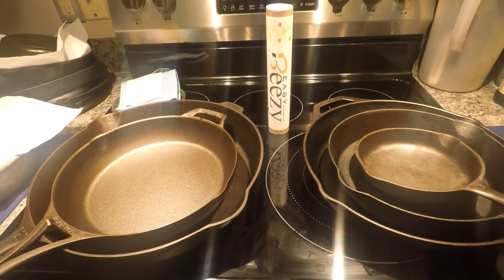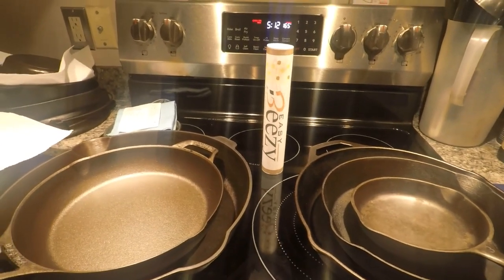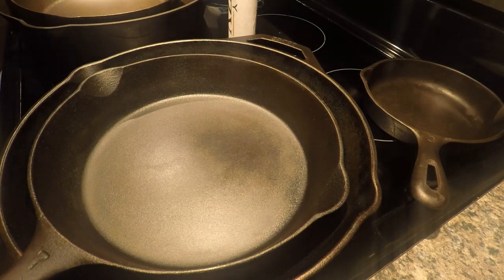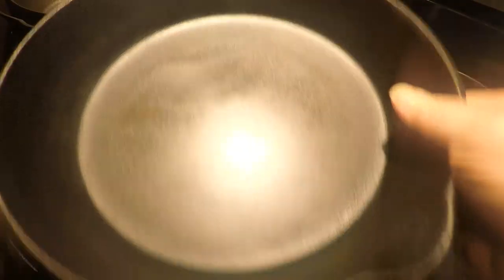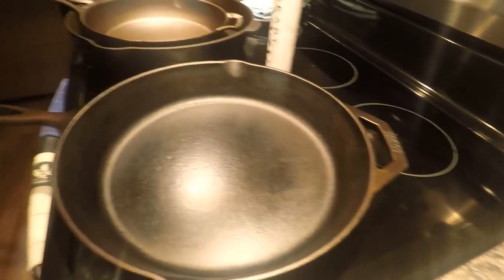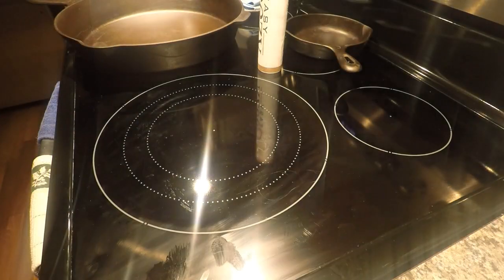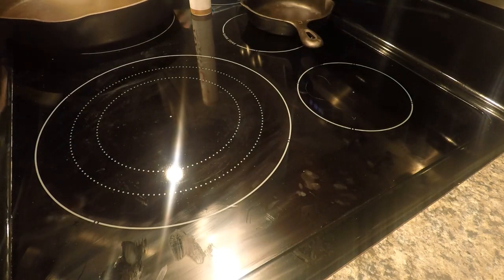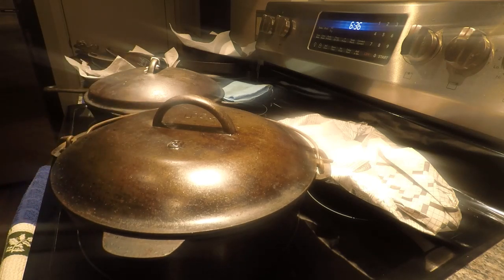Easy Beezy Seasoning Stick Results & Weekly Vintage Cast Iron Finds!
I put a group of skillets into my oven to really try out Easy Beezy Seasoning Stick. 3 were totally stripped, with one having a layer or two of Buzzywaxx, and the other two in my daily arsenal needing a touch up.  How did they come out?  I also found some really unique & rare vintage cast iron this week without going to the flea market!  What did I find and where did I go??  Watch to find out!

Note: This product was completely paid for by me and I had no incentives to buy it other than recommendations from friends that love it. Now you can see what my results were when using this seasoning  for skillets in different stages of use.  What were my findings?

Handle Pot Holders
Make-Up Sponges for seasoning your cast iron - shaped like triangular wedges

- BBQ Gloves 1472°F Extreme Heat Resistant Oven Gloves Food Grade Cooking Grill Gloves Durable Fireproof Kitchen Oven Mitts for Barbecue/Grill/Cooking/Baking 12.5CM Large, Black